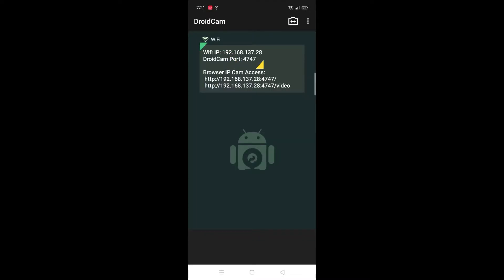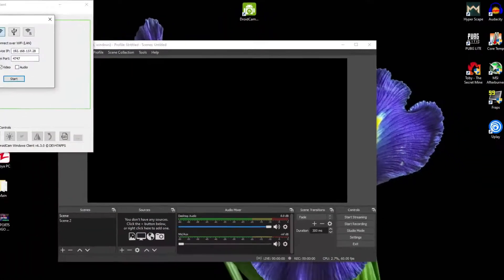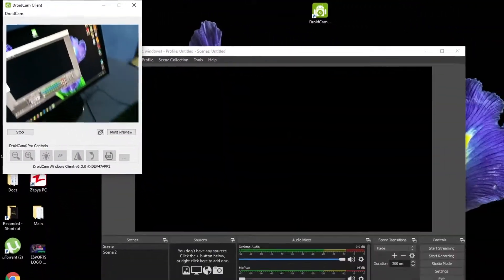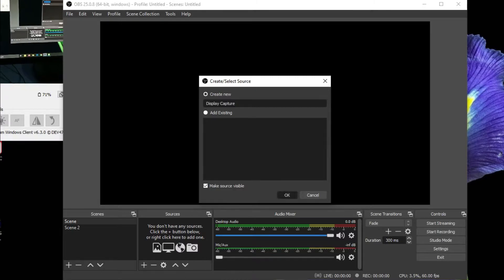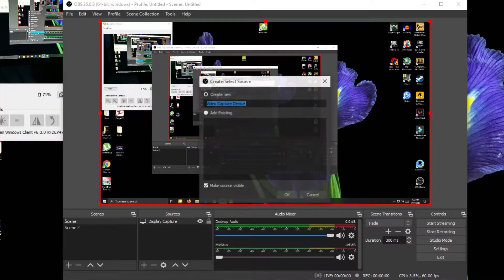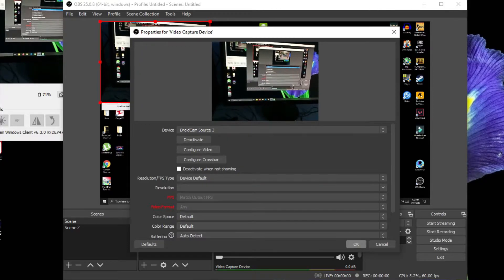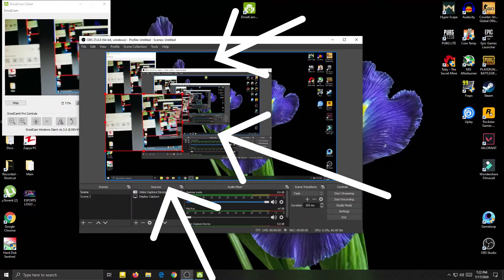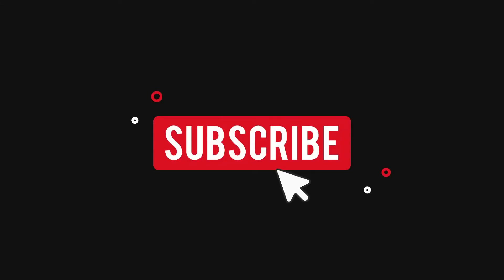How to Use Mobile camera as webcam/Facecam For Gaming||OBS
OBS: shorturl.at/clwDZ
PC DroidCam: shorturl.at/asJ45
Android DroidCam:  shorturl.at/pAR46